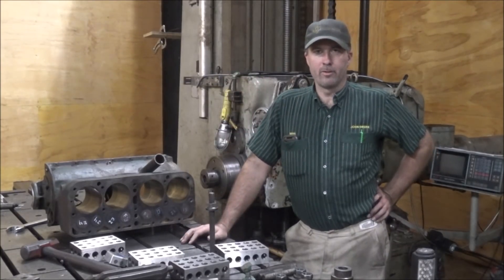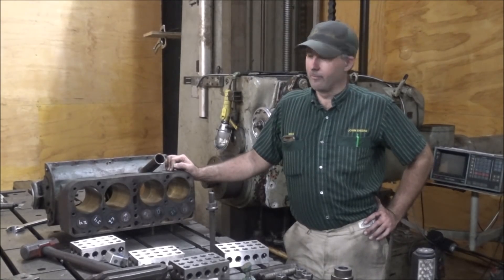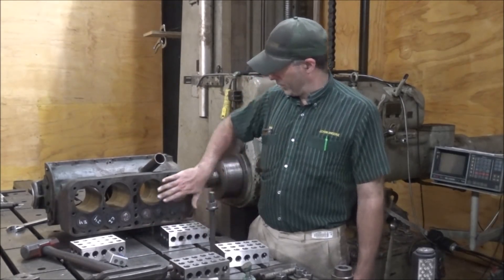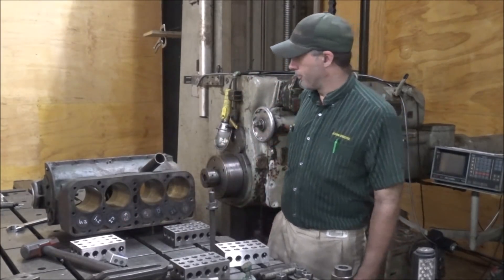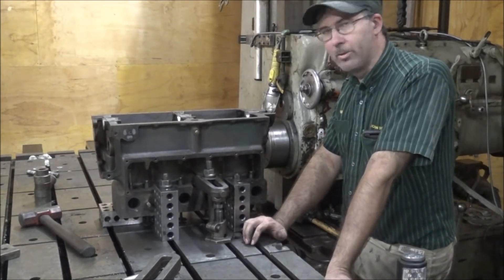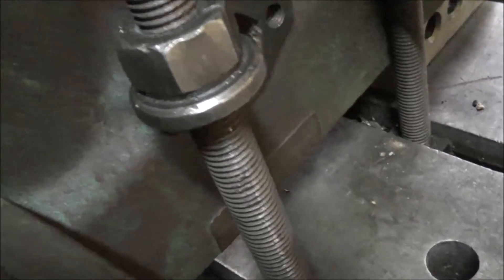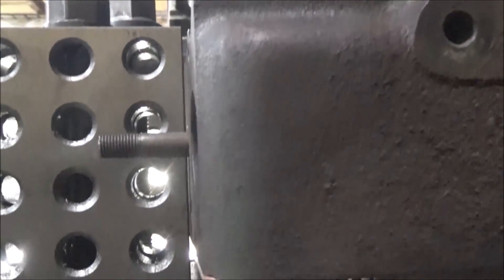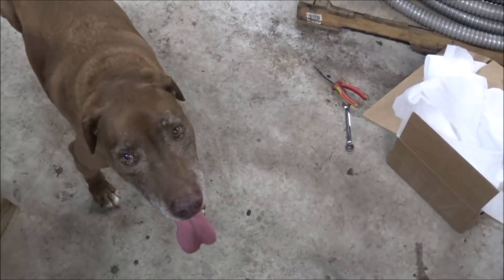Work Holding Tips for Successful Machine Work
In this video I go thru how and why I choose to setup a part for machine work. I show how and why I use my hold downs and where I place things so that they will hold things in proper alignment and not move when being machined. I hope this video proves educational and helpful to you.